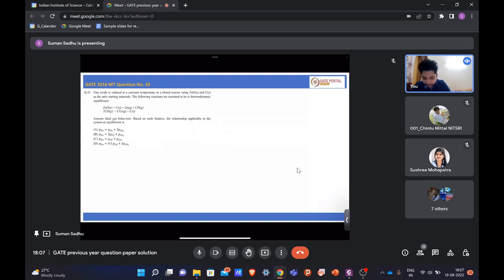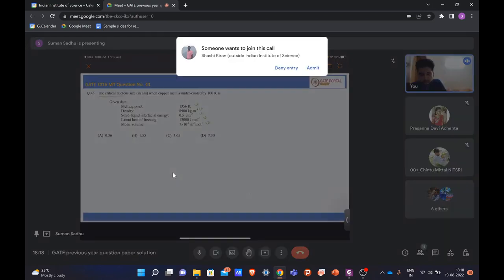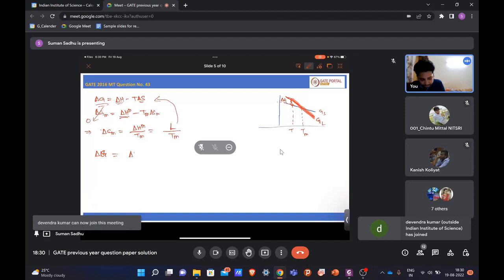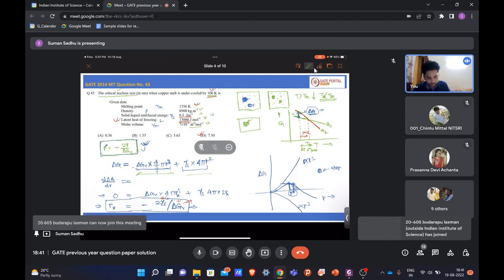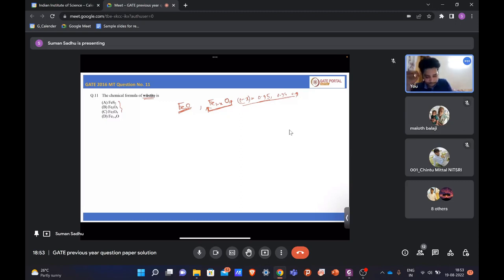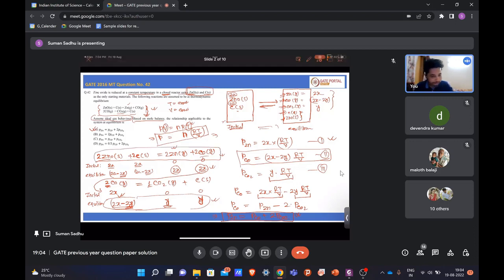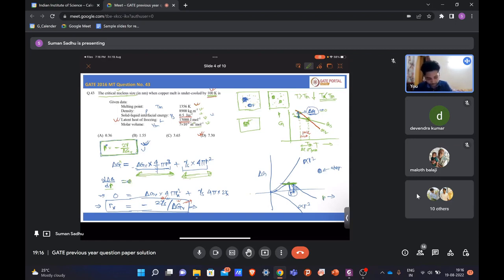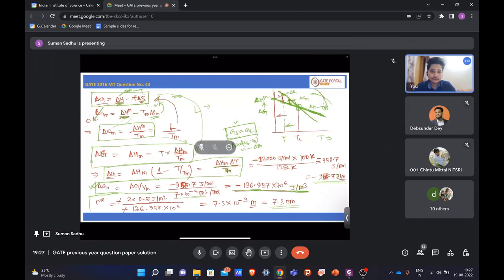GATE Preparation MT6 | Thermodynamics, Solidification (Nucleation an... | Metallurgical Engineering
GATE Preparation MT6 Thermodynamics, Solidification (Nucleation and critical nucleus size), Chemical formula of Wustite Metallurgical Engineering

Thanks,
Team EduUdr